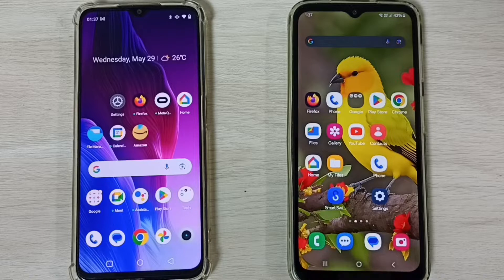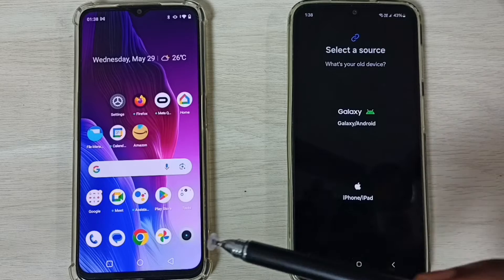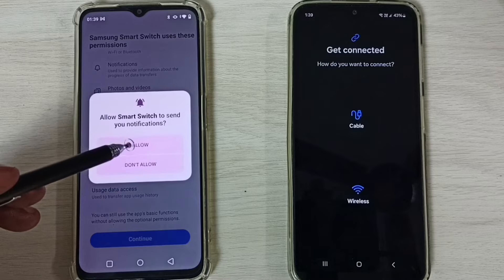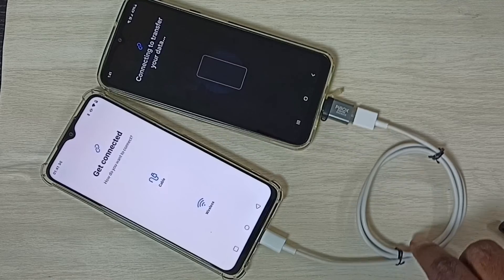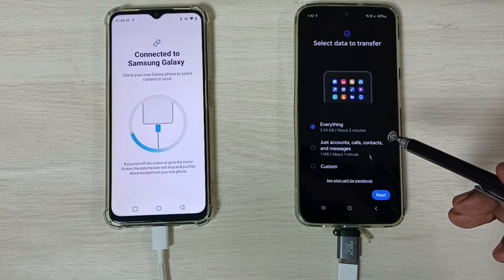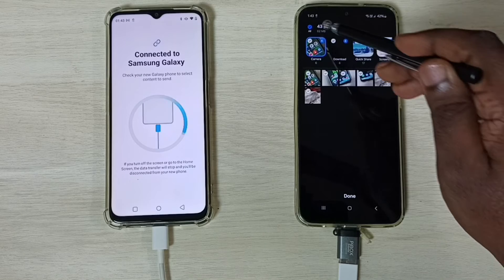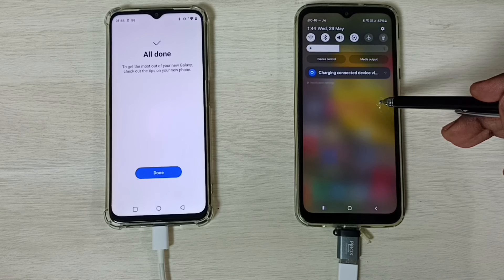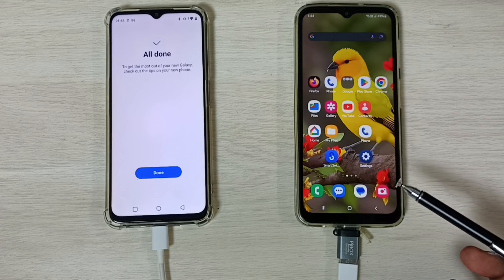How to Transfer All Data from Android to Android via USB Cable - 2025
How to Transfer apps settings and google accounts,
How to Transfer contacts messages and calls,
How to Transfer Files Videos and Photos,
How to Transfer documents and files,
How to Transfer music and recordings,